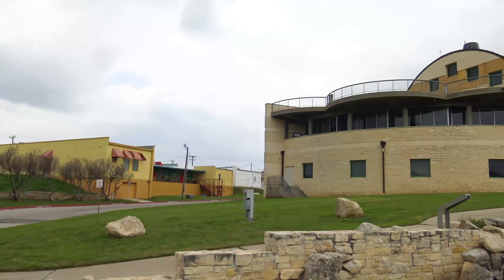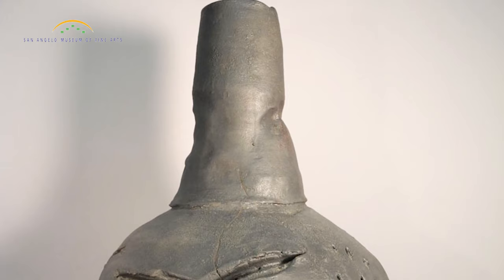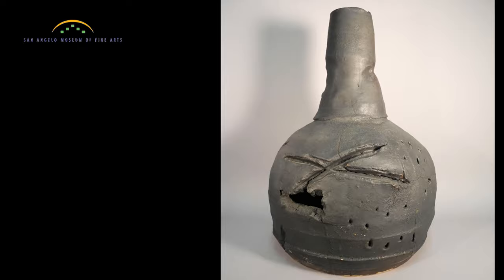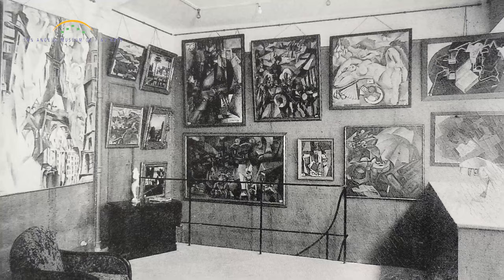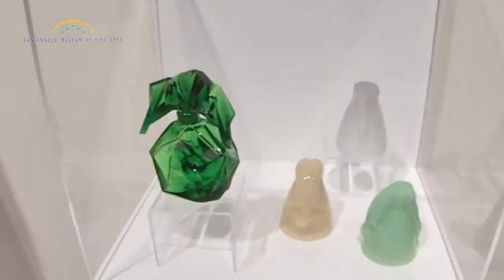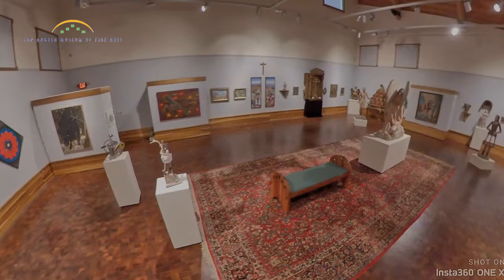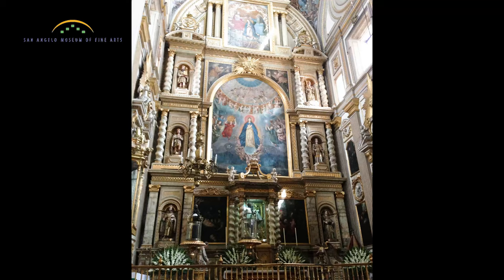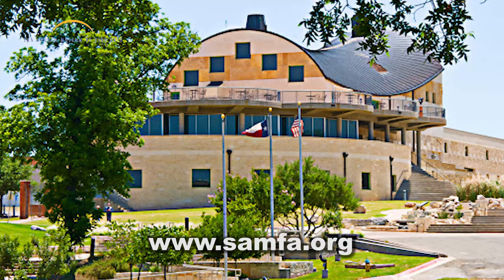5 Minute Exhibit Tour: Treasures of SAMFA’s Permanent Collection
Celebrating the Givers in a Season of Giving: The Treasures of SAMFA’s Permanent Collection
This exhibit is on display from December 13, 2019 - April 5, 2020.

SAMFA celebrates 20 years at 1 Love Street with an exhibit to thank those who have help build our Permanent Collection. Not only have we received some important gifts within our community, but also from generous donors from more than a dozen states and several foreign countries. On display throughout the galleries are selections from some of these gifts. Our Permanent Collection has four main areas of focus: Spanish Colonial Art, Texas Art, Ceramics, and American Glass. This exhibition tells our story as a museum and honors those who have made it possible.

The collection began modestly, with purchases from our National Ceramic Competition. The competition itself quickly gained recognition. Ceramics Monthly once labeled the San Angelo National Ceramic Competition as “the premier clay show in America.” Our first purchases occurred when museum patrons simply decided on their own to help the museum acquire a few of those objects and donated funds. From there the collection grew, especially after the SAMFA Collectors Society was formed.

A seminal gift of Spanish Colonial and Mexican religious art came to us from the late Fred Pottinger, a well-known antiques dealer in San Antonio. Later additions included a gift from Hamp and Bonnie Beesley, a number of major works acquired through a grant from the Art and Eva Camuñez Tucker Foundation of San Angelo, and some remarkably wonderful gifts from Richard Parkman of Dallas and Thomas Duckworth of San Antonio.

We have a marvelous and growing collection of American factory made glass and some art glass. The late Milbra Long, a foremost expert on American glass, and the Ryans of Galveston, through their substantial gifts, set in motion interest in our museum and attracted major gifts from a number of other individuals across the country. We have also prided ourselves on showing the best of both contemporary and early Texas art. Bill and Mary Cheek of Dallas have generously committed their distinguished Early Texas Art collection to our museum, which again has attracted significant gifts from other donors.

The willingness to give demonstrated by so many drives our commitment to sharing these collections and exchanging loans with other museums throughout the country. Even as we celebrate our 20th anniversary in this beautiful building, we look to the future and plan to expand our facilities so that our community and visitors from around the world can see these wonderful things at all times. We are also endeavoring to make our collections accessible online for scholars or anyone in the world. For a small community we have been greatly blessed by the benevolence of so many others from so many other places. This exhibition is how we express our gratitude to those who have been so magnanimous; their gifts will benefit generations to come.